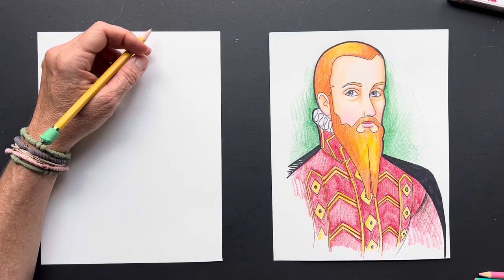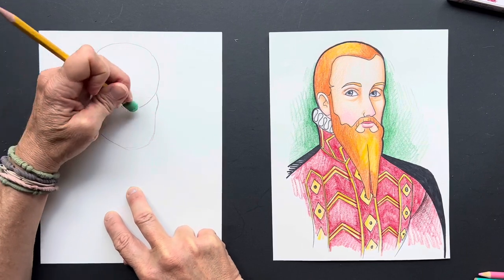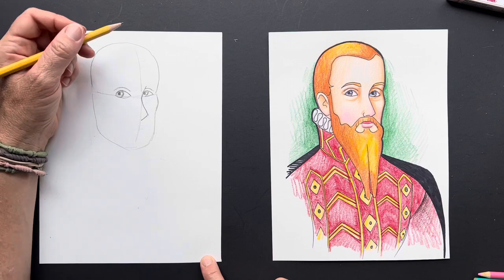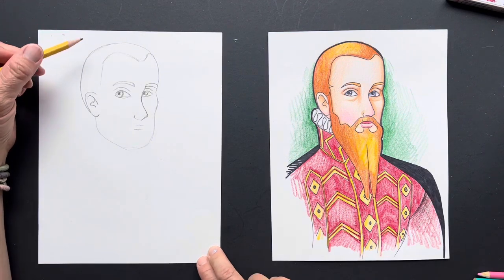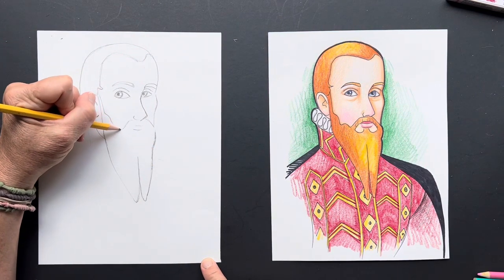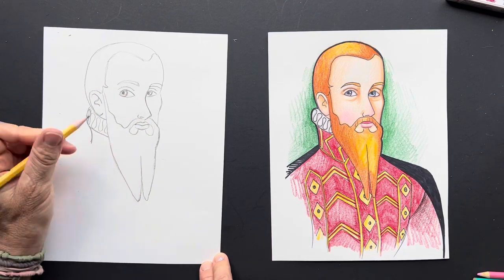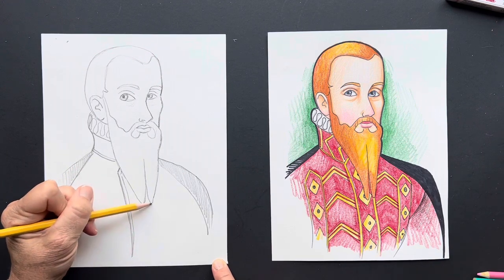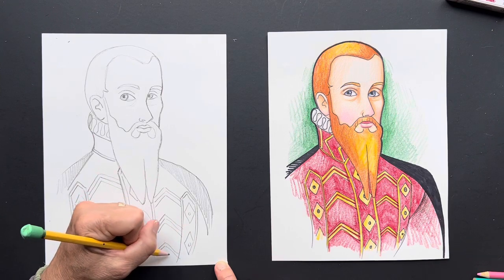How to draw King Erik XIV of Sweden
Learn how to draw a king Henry XIV of Sweden with me ​⁠@sharastudio8260